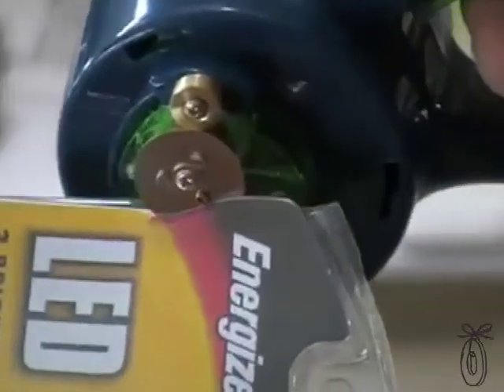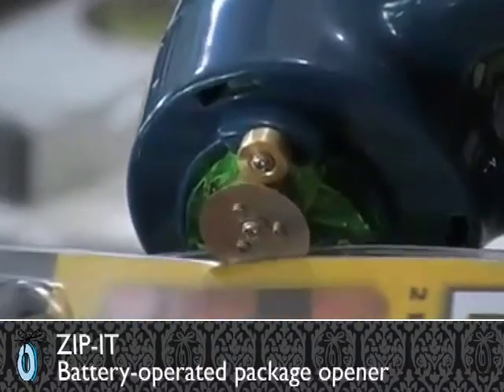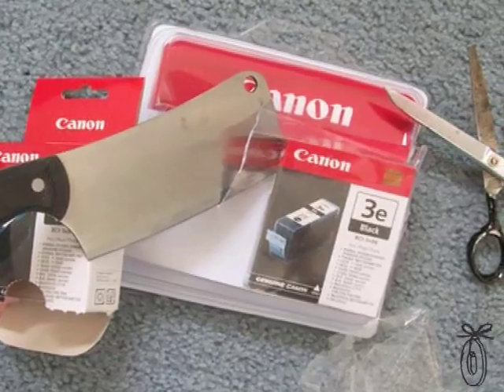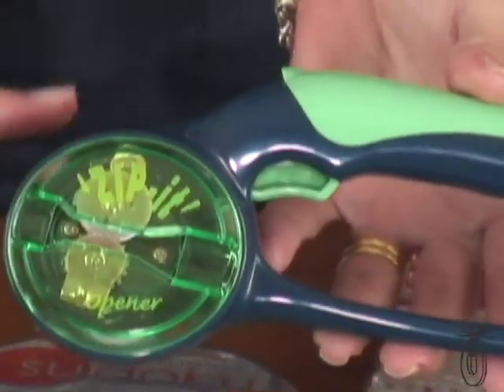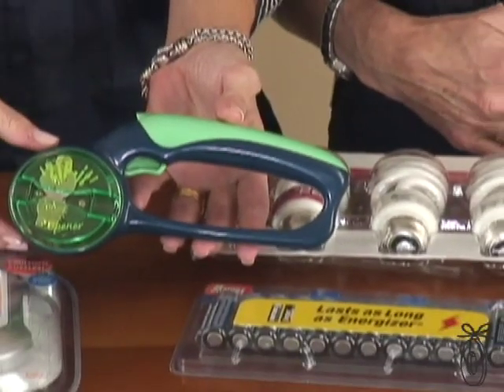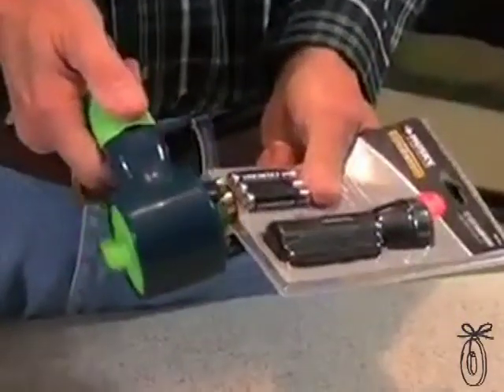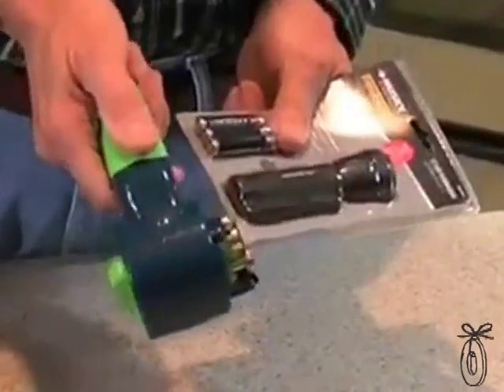Zip-it - Electric Package Opener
The Grommet team shows you how to safely open clamshell and plastic packages in their review of the Zip-it battery operated package opener.